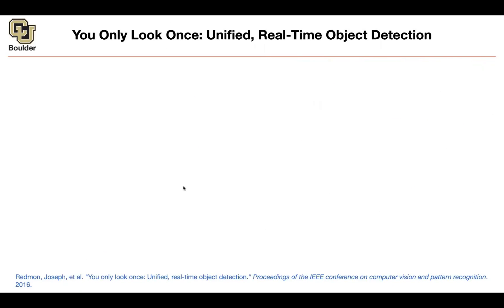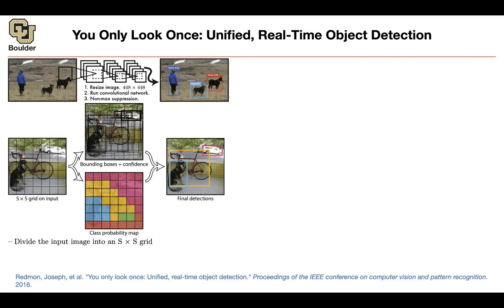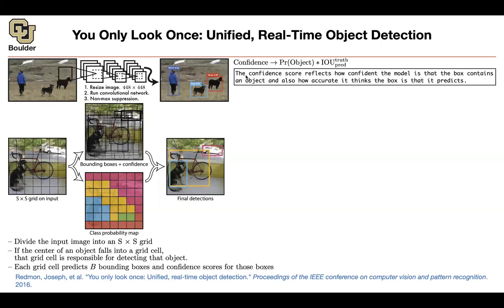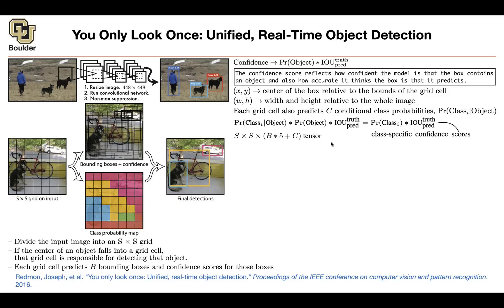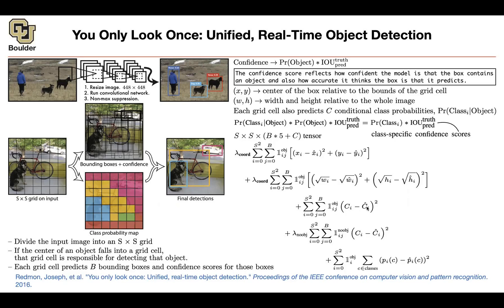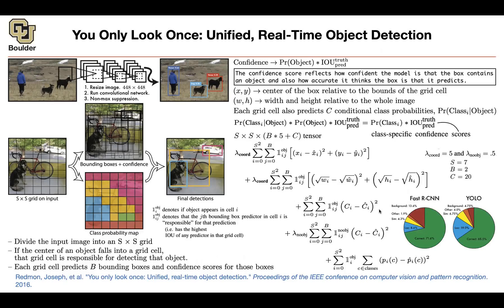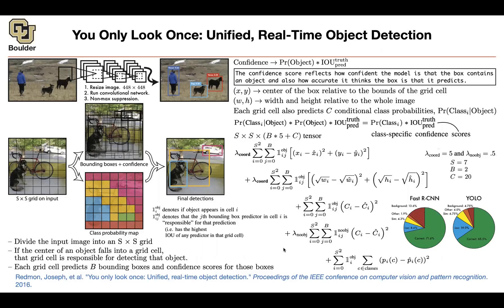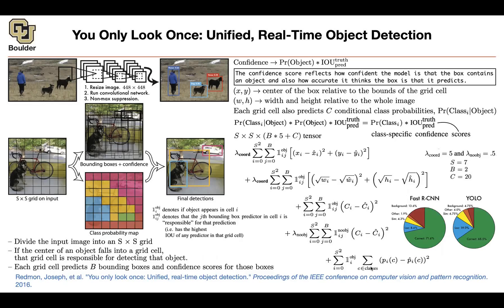YOLO | Lecture 38 (Part 2) | Applied Deep Learning